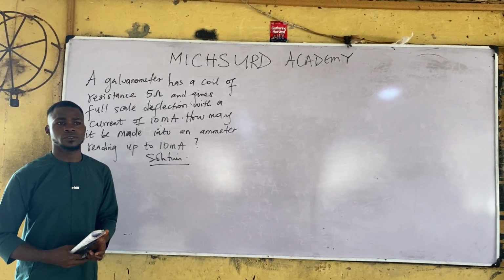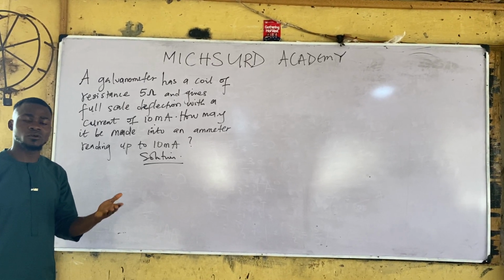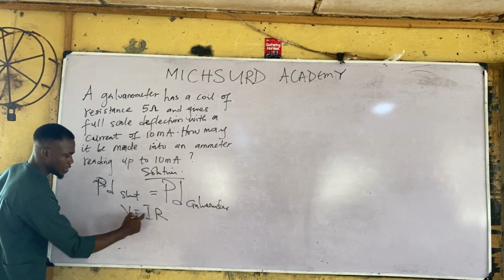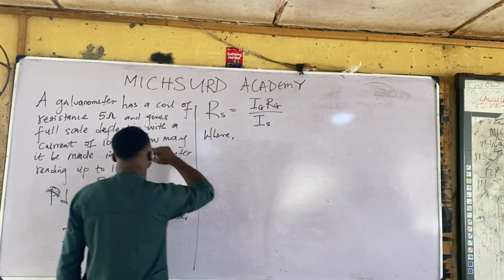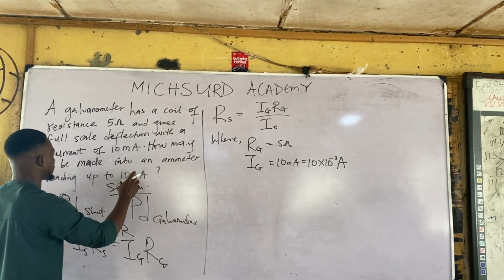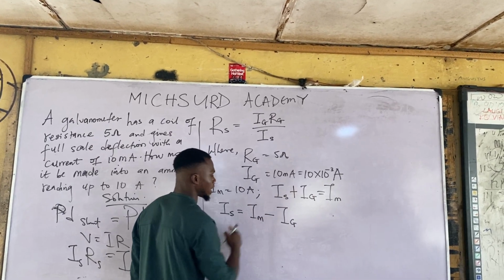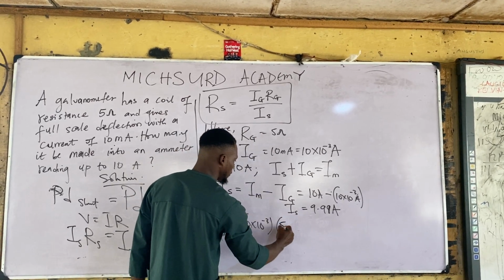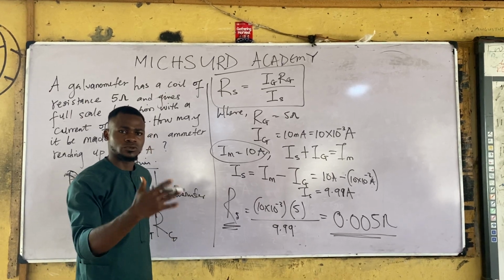Galvanometer to Ammeter, Exam Questions